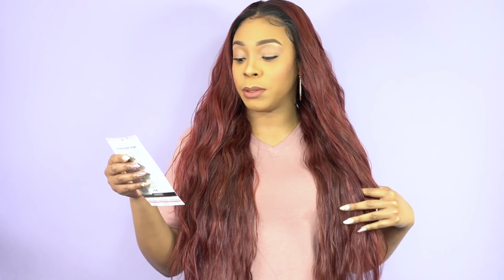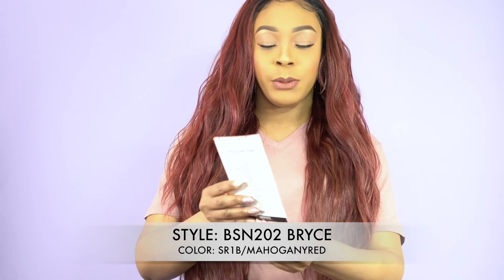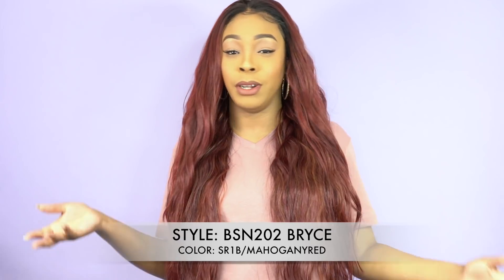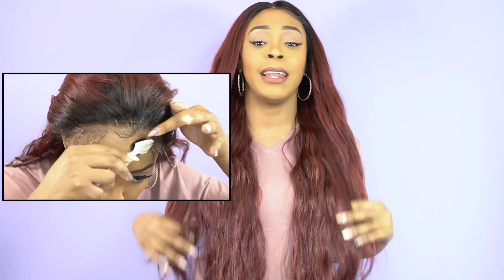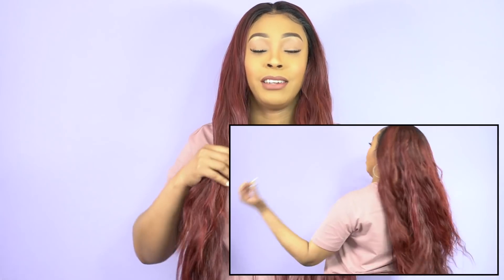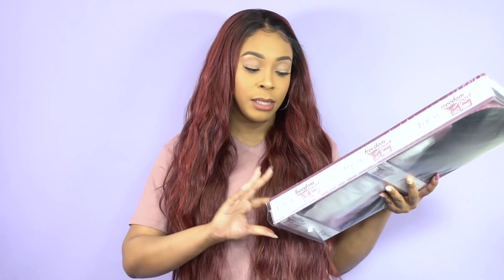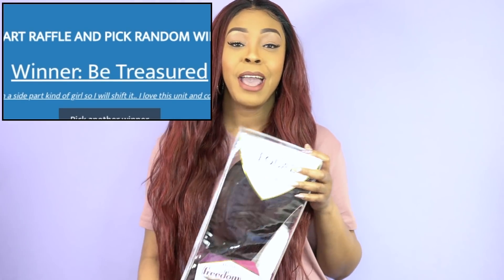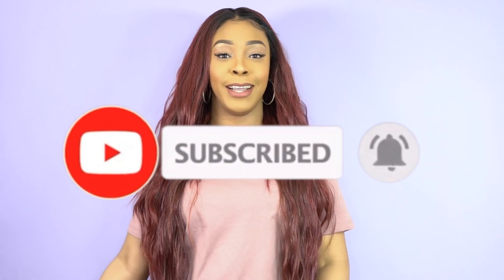Mane Concept Brown Sugar Natural Hairline Human Hair Blend Lace Front - BSN202 BRYCE --/WIGTYPES.COM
COLOR: SR1B/MAHOGANYRED

*Lace front
*Human hair blend
*Natural hairline

AVAILABLE COLORS:
1, 1B, 2, 613, 99J, SR1B/30,
SR1B/MAHOGANYRED, SR4/30/350